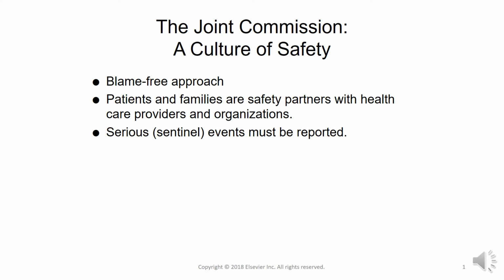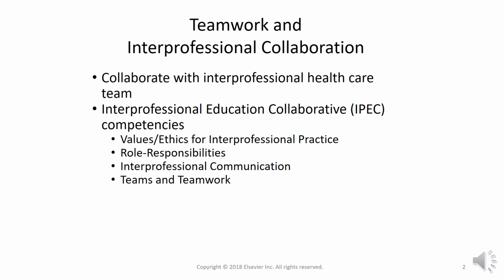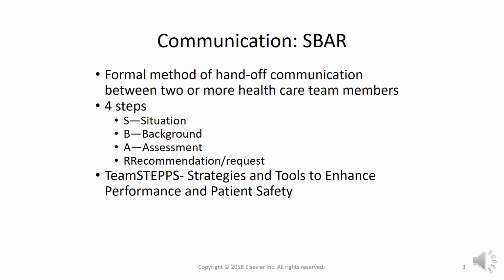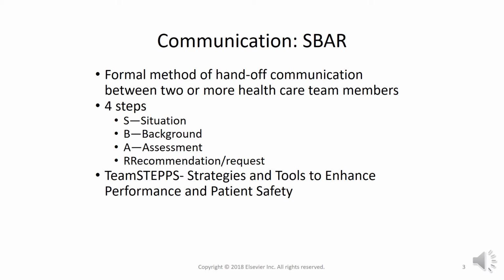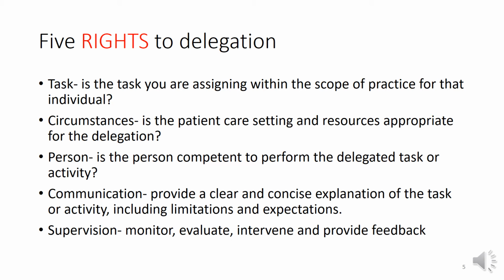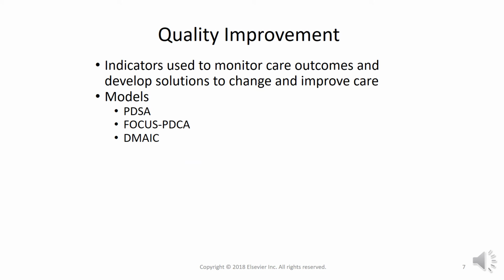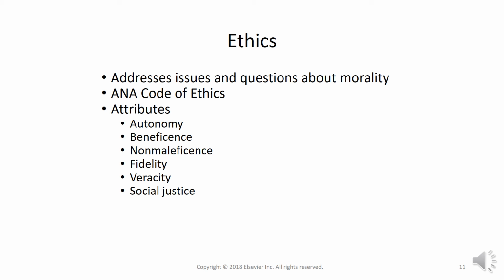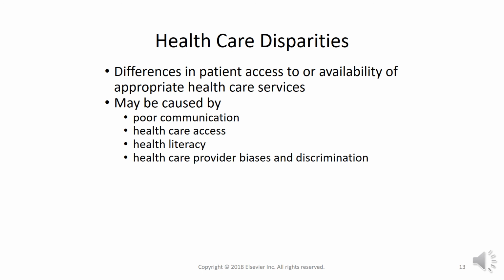MS Unit 4, Video 2